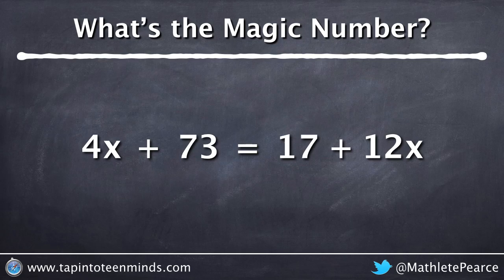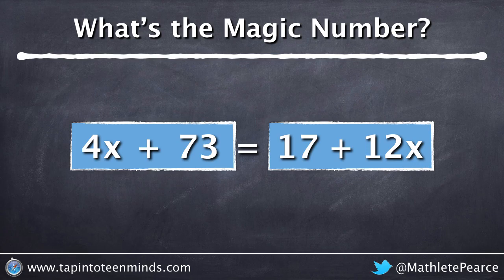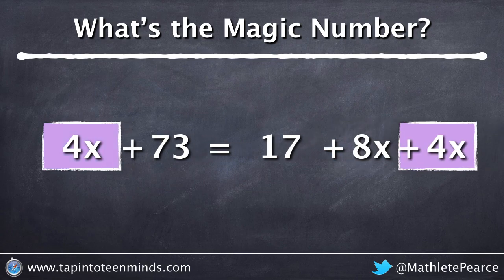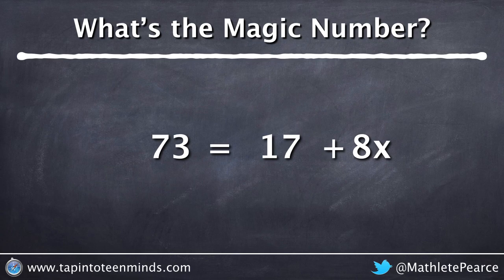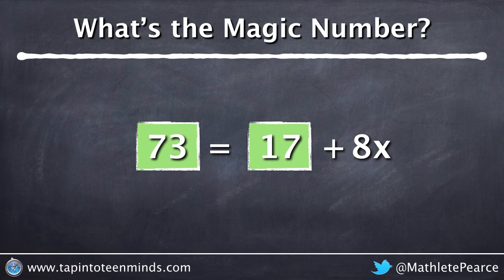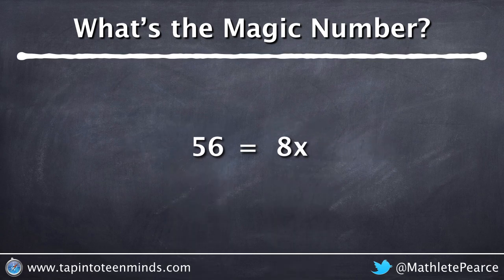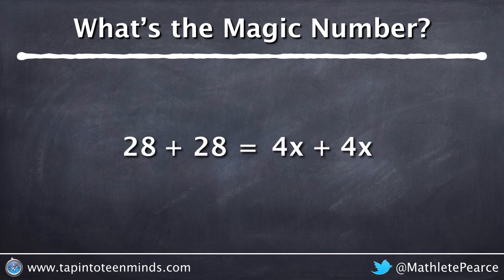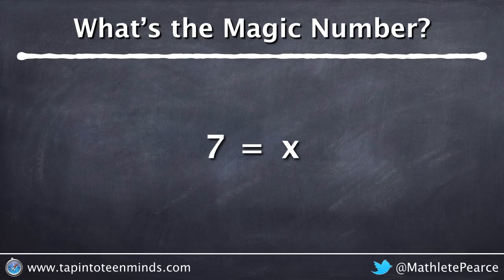What's The Magic Number? - Solving Multi-Step Equations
In this video from the Visualizing Mathematics Series we will explore solving multi-step linear equations in a visual way using logic and intuition as an introduction to solving equations using opposite operations.